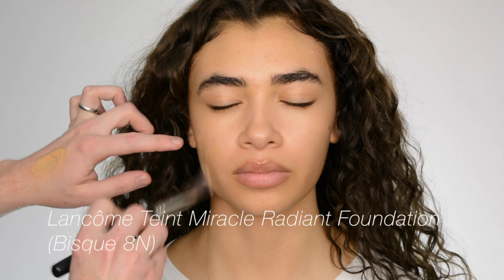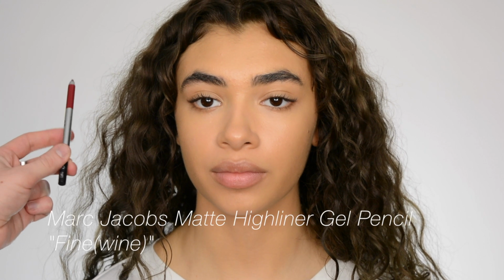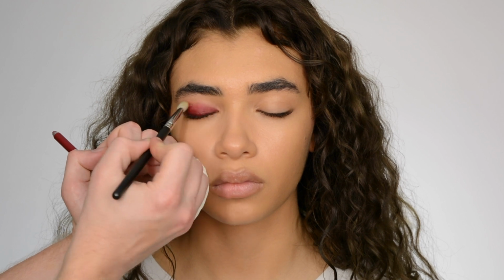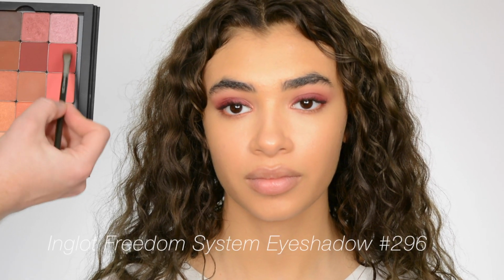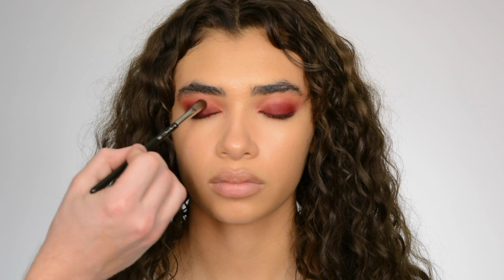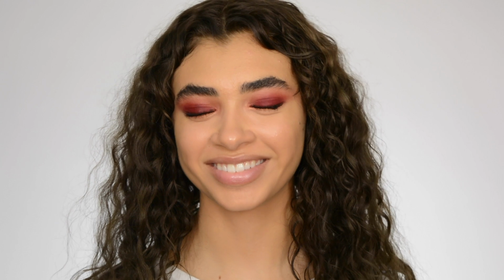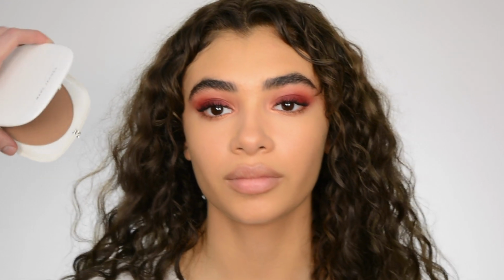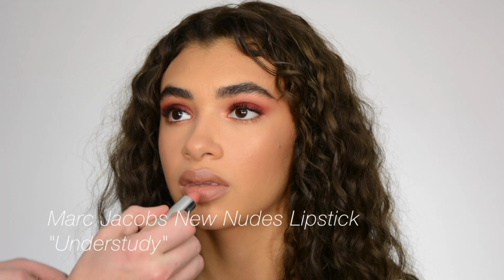RED EYESHADOW TUTORIAL | Alyssa Vigueras X Kale Teter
Hi everyone! Red eyeshadow has been trending this year, and since it’s one of my favorite colors to use, I wanted to show you how to use it for a fun party look. Of course you can amp it up for a more intense look, or keep it confined to the lashline for a more subtle (but still striking) version. For this makeup, we kept everything else nice and clean to keep the focus on the eyes.

Big thanks to Alyssa. Follow her on Instagram

SKIN
Lancome Teint Miracle Foundation
Nars Radiant Creamy Concealer
Mac Blot Powder

CHEEK
Marc Jacobs O!Mega Bronzer
Nars Blush "Luster"
Mac Mineralize Skinfinish "Soft & Gentle"

EYES
Marc Jacobs Matte Highliner Gel Pencil "Finewine"
Marc Jacobs Highliner Gel Pencil "Orange Crush"
Inglot Freedom System Eyeshadows #296, #407, #10
Eyeko Lash Alert Mascara

BROWS
Anastasia Brow Wiz
Anastasia Beverly Hills Brow Gel "Clear"

LIPS
Aquaphor Healing Ointment
Kevyn Aucoin Lip Pencil "Medium"
Marc Jacobs Lipstick "Understudy"

BRUSHES & TOOLS
Inglot Foundation Brush
Sigma F37 Spotlight Duster
Mac 224 Brush
Mac Spoolie